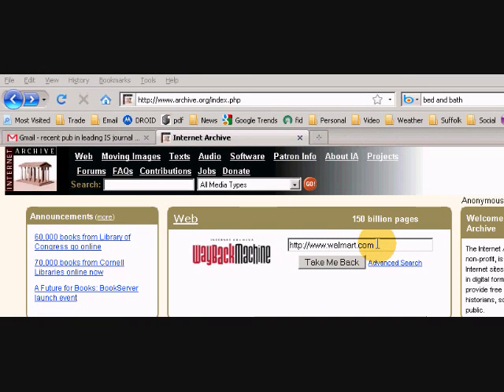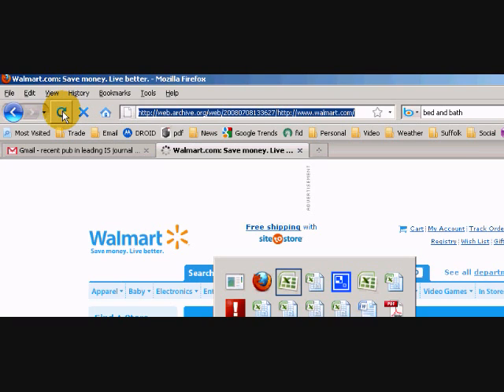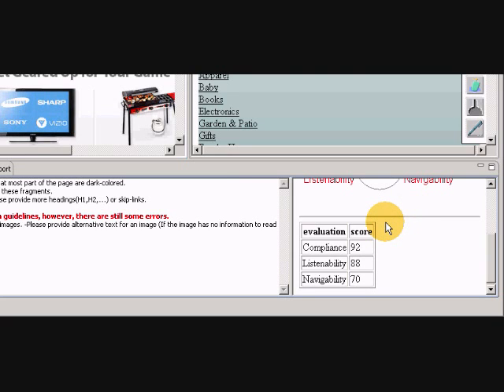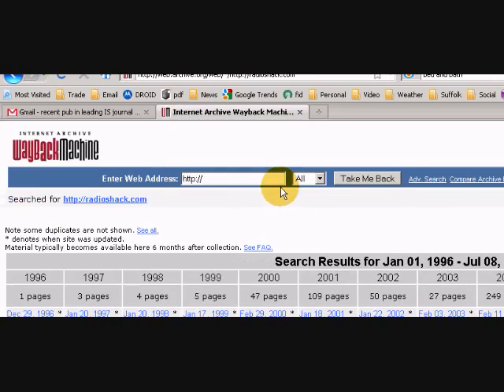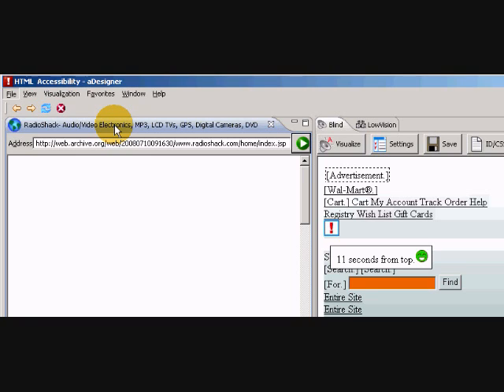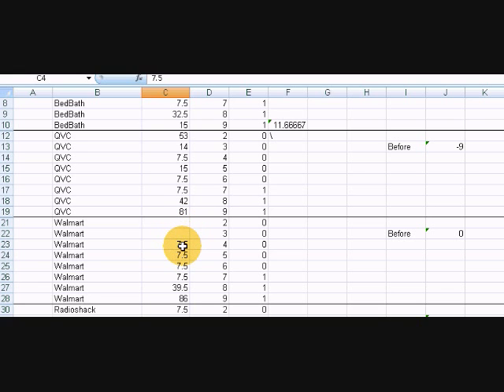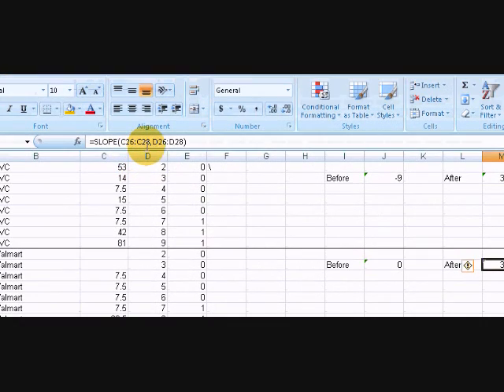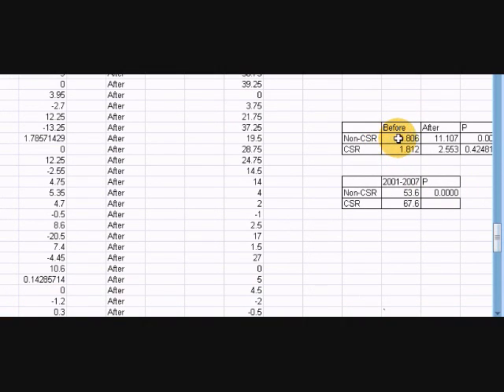Adesigner tutorial using Wayback machine.wmv